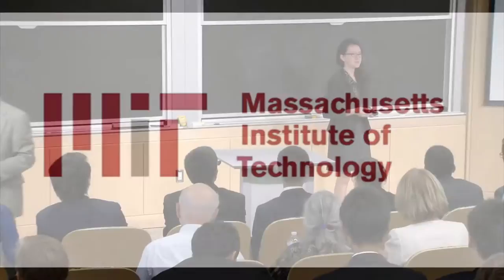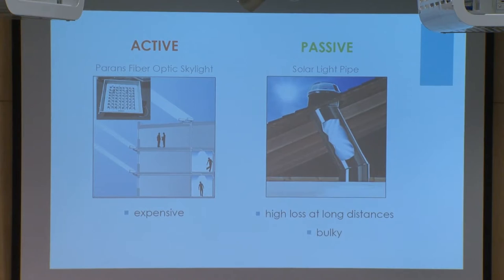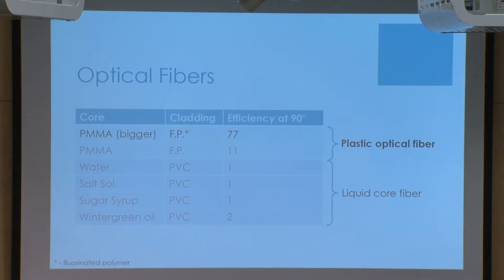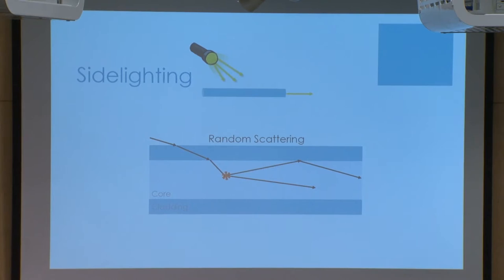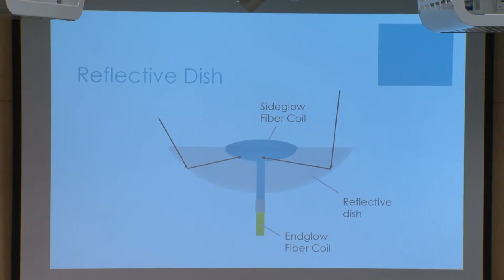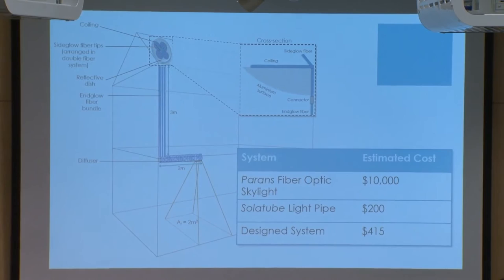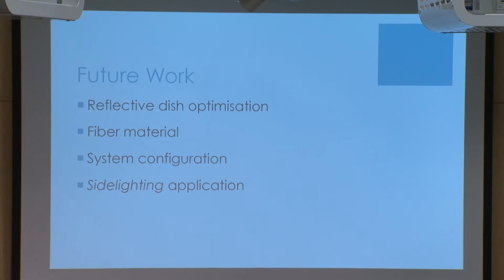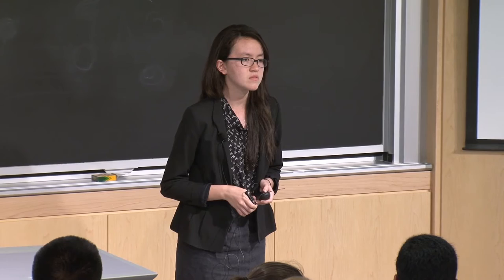Victoria Emily Buckland, 32nd Annual RSI Final Presentations 2015